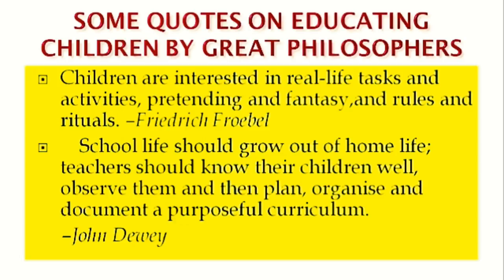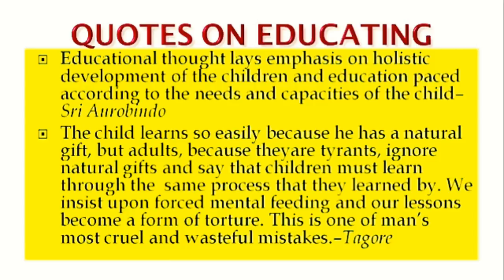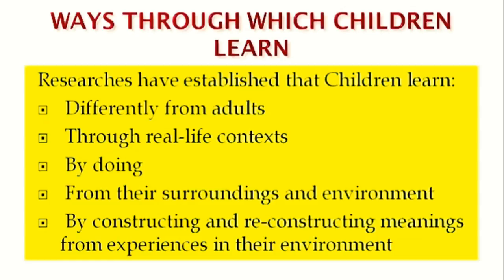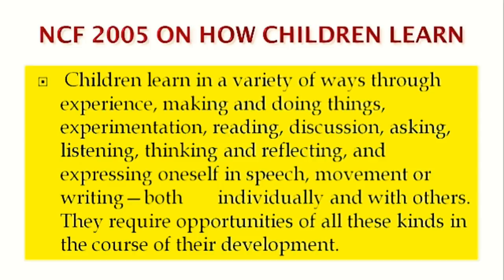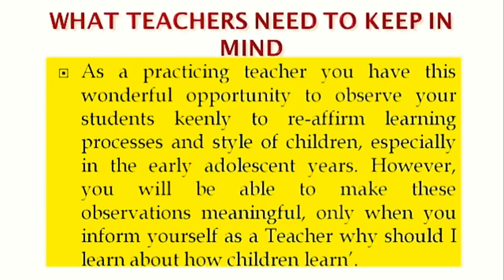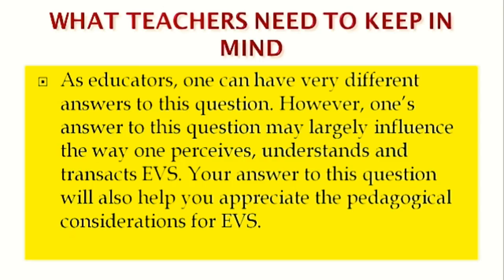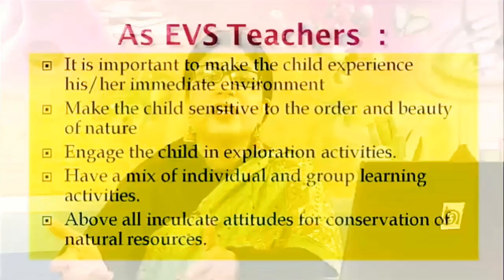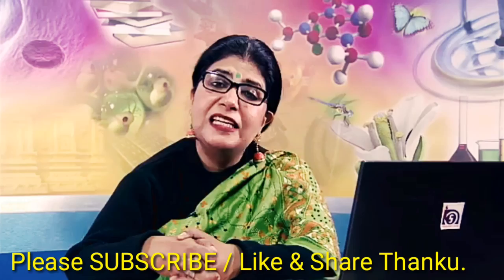Course 505 How do Children Learn.. Nios English lecture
1. How to get d.el.ed. Lecture Hindi.

2. How to which lecture video.

3. How to get study material hindi.

4. How to study d.el.ed.

5. Nios d.el.ed. Lecture Hindi video watch online.

NiOS EXAM Question answer
NiOS DELED AUDIO,
NiOS hindi lecture
Nios deled assignment,
Nios deled Course in hindi,
Exam Study lecture in hindi,
Lecture Hindi video,
all about NiOS DELED course,
B.ed. course,
diploma course,
diploma elementary education program,
NiOS objective Question answer.

राष्ट्रीय मुक्त शिक्षा सस्थान ,

Discretion youtube
Video courtesy Nios

किन्ही को बुक चाहिए तो ले सकते है यहाँ से👇
Now Books Online Buy
NIOS DELED-504 Learning Mathematics At Elementary Level

D.El.Ed.-505 Learning Environmental Studies at Primary Level (NIOS Help book for D.El.Ed.-505 in Hindi Medium

{1} The Power of your Subconscious Mind

{2} Rich Dad Poor Dad

NEW MOBILE
OnePlus 6 (Mirror Black 6GB RAM + 64GB Memory

Redmi 5 (Black, 32GB)
by Mi

RealMe 1 (Diamond Black, 4+64 GB)
by Realme

Redmi 5 (Gold, 32GB)
by Mi